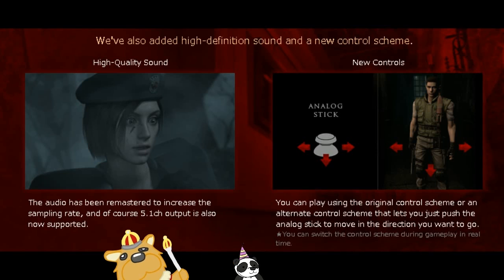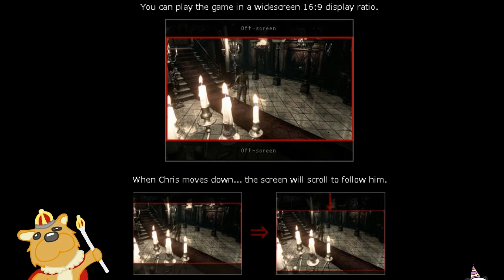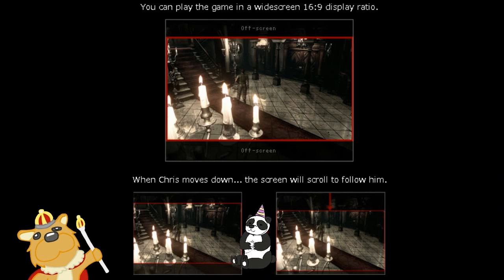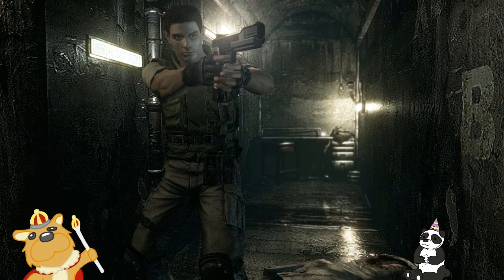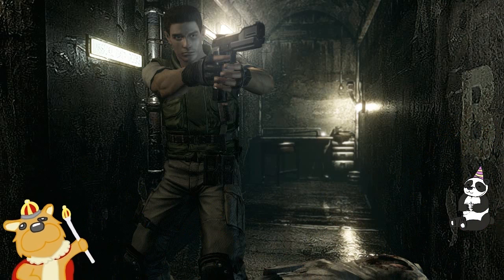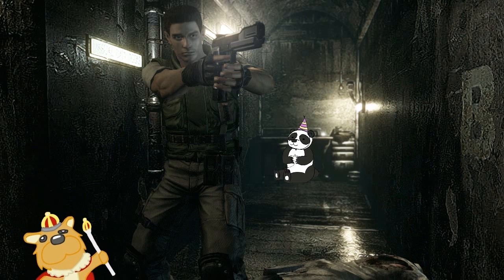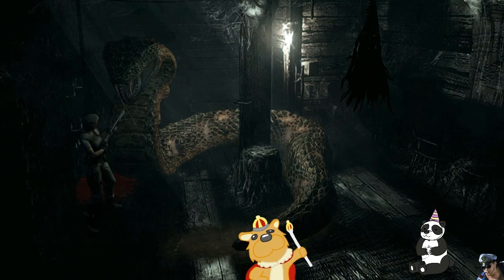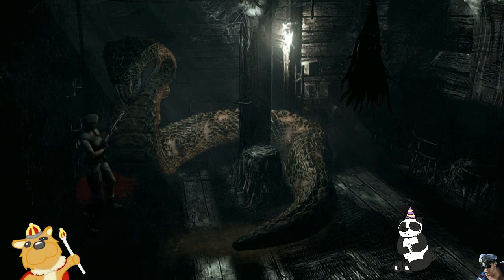It's Podcast Time, You Guys #27! Resident Evil HD Remaster announced!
We babble about the new HD version of Resident Evil!

One thing I didn't mentioned during the podcast is that it looks like the only physical copy release of the game will be Japanese PS3 version of the game. All other releases will be digital-only.